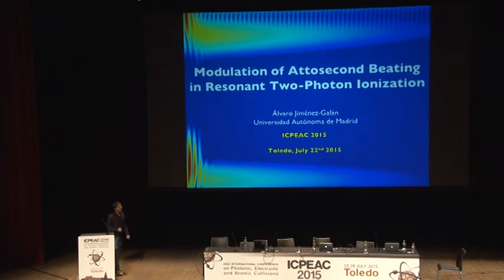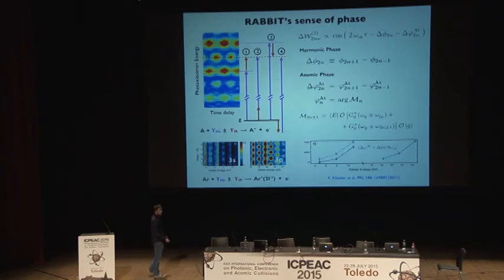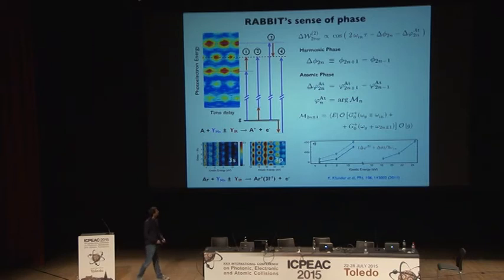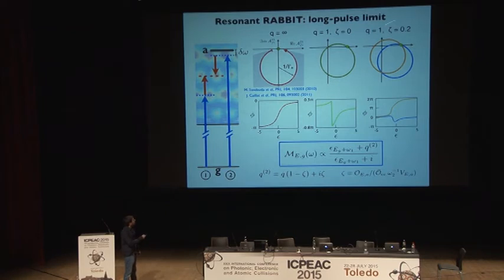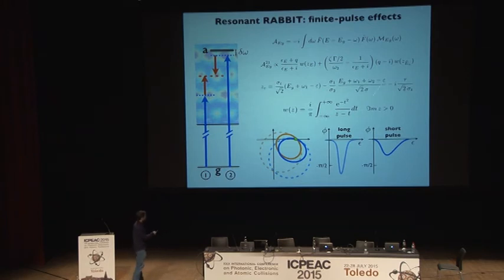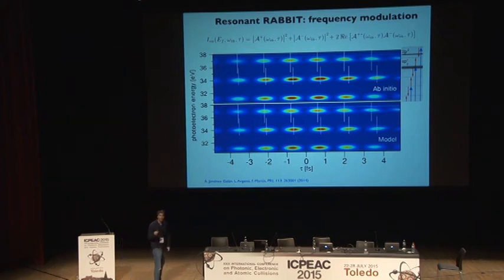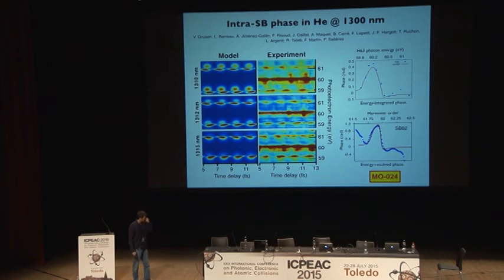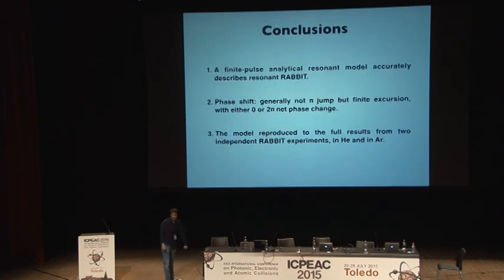ICPEAC 2015 Special Report, 22/07/2015, Álvaro Jimenez-Galan